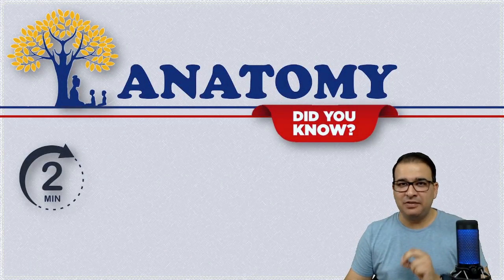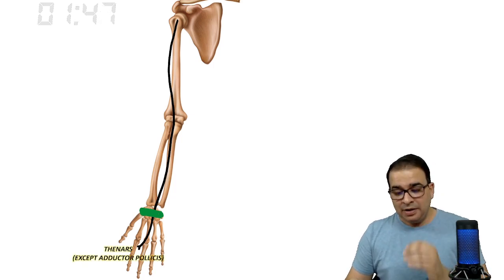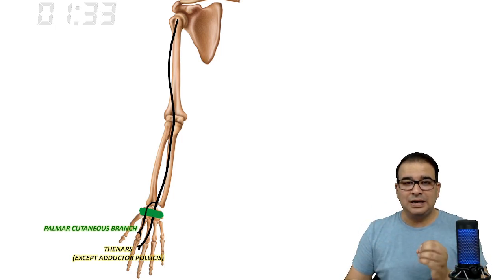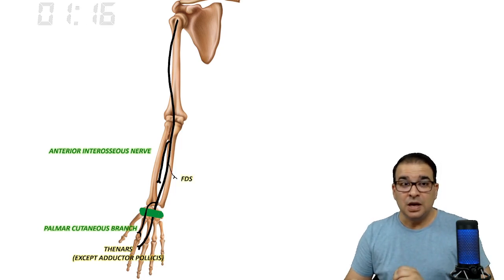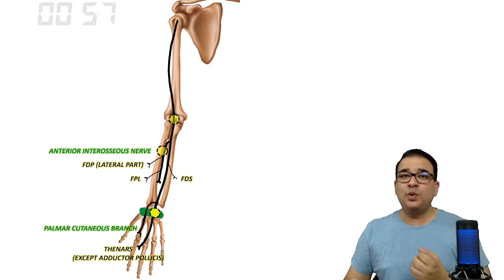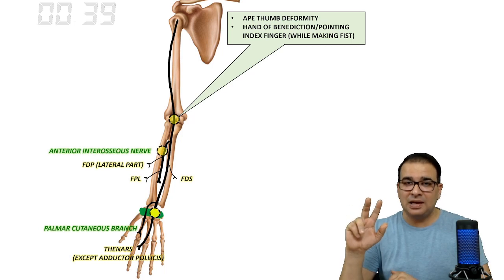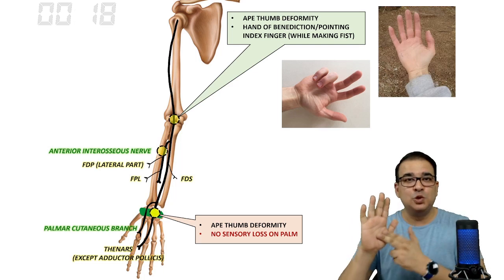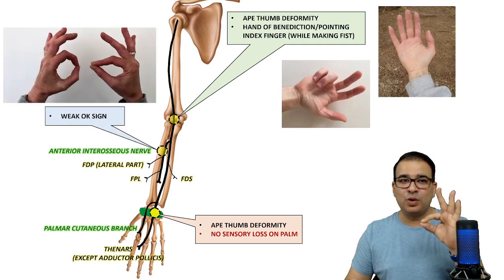MEDIAN NERVE_2 MINUTES REVISION SERIES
Quick revision series of Anatomy specially for PGMEE aspirants.